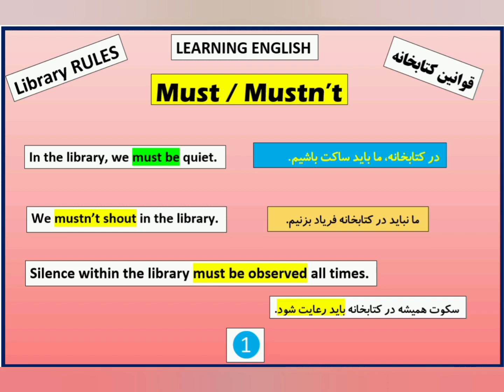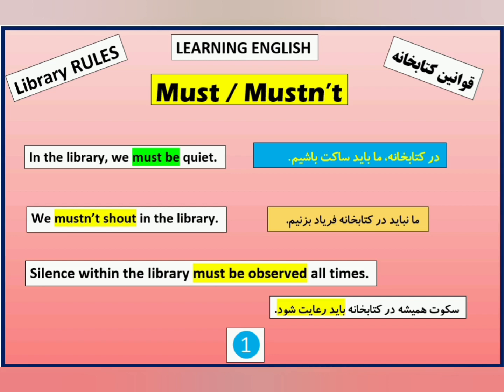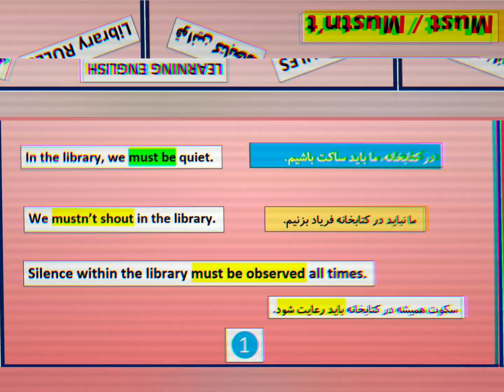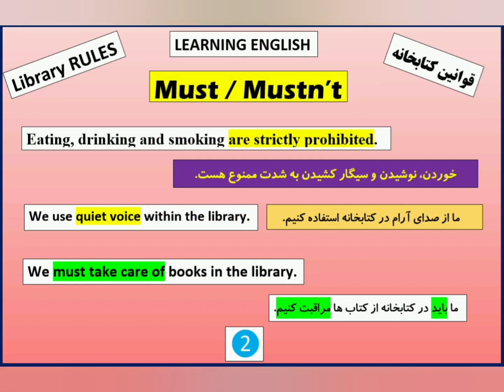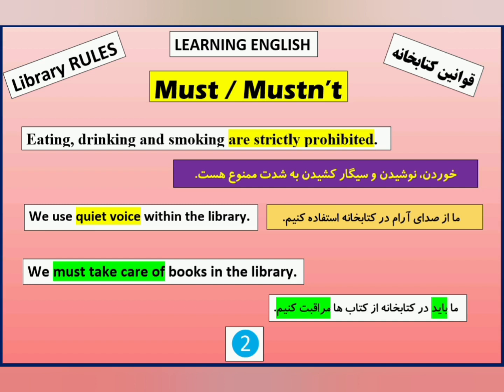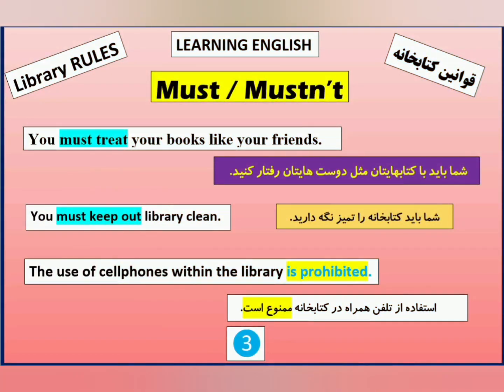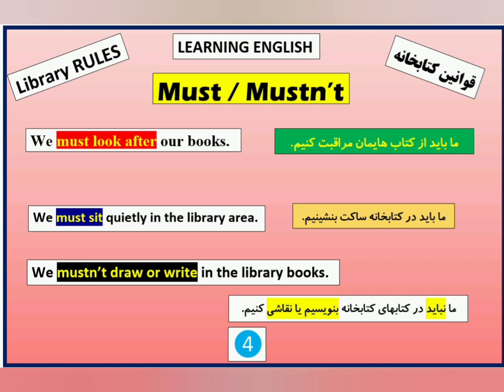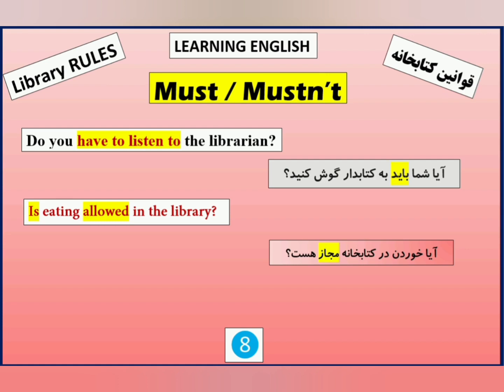آموزش مکالمه زبان انگلیسی/ قوانین داخل کتابخانه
قوانین داخل کتابخانه:
در این کلیپ کاربرد  Must /Mustn't  باید و نباید برای رعایت قوانین تاکید شده است. به نمونه ای از این قوانین توجه کنید:
In the library, we must be quiet. داخل کتابخانه ما باید ساکت باشیم
We mustn't shout in the library ما نباید داخل کتابخانه داد بزنیم
کانال های ما در فضای مجازی: